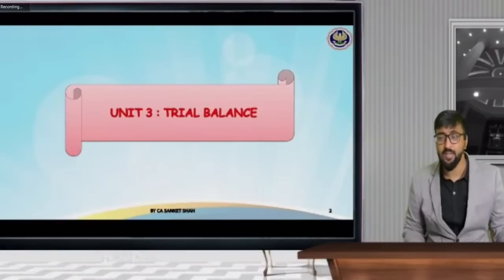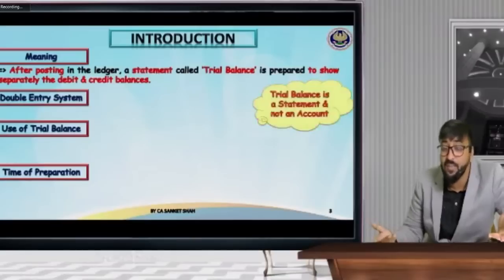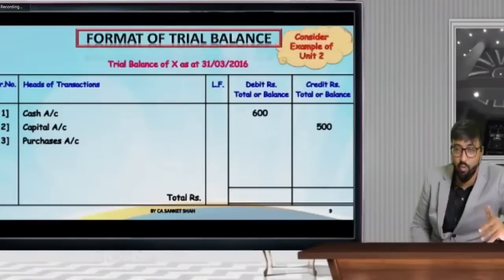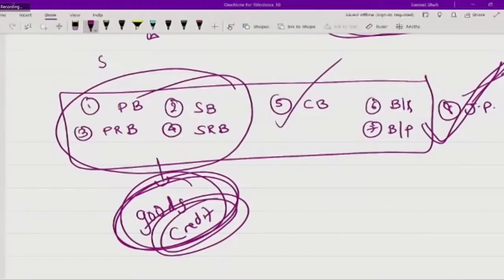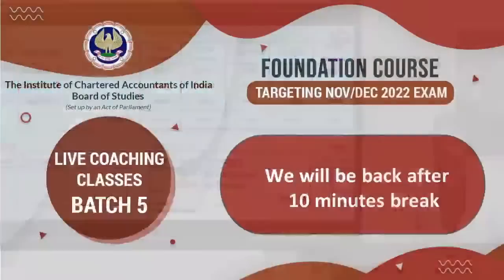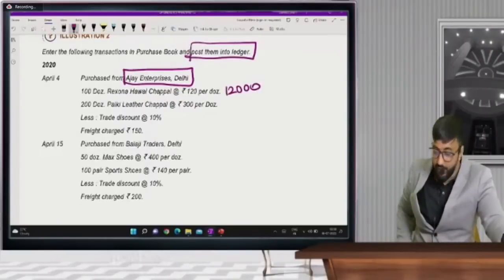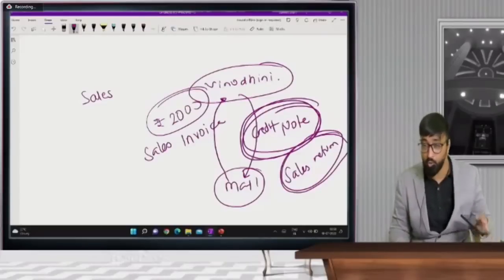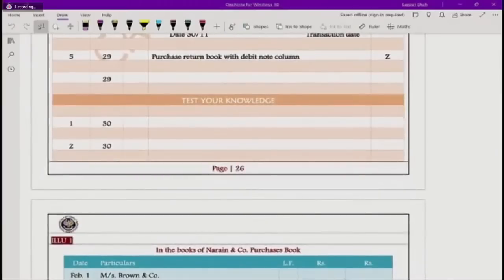Foundation Paper 1: PPA | Topic: Chapter 2: Accounting Process | Session 1 | 16 July, 2022